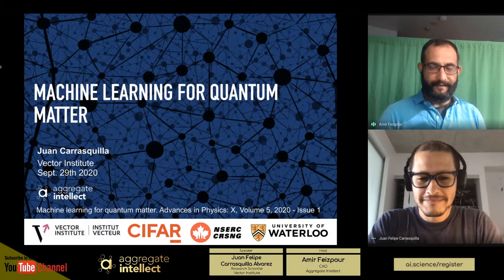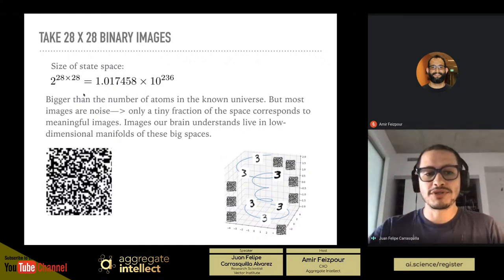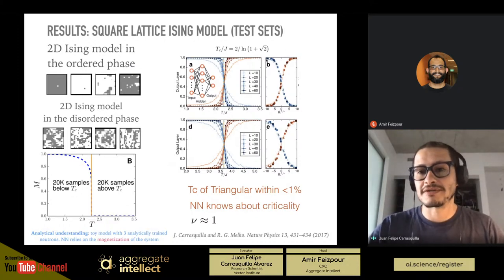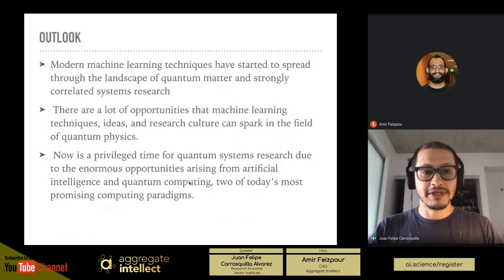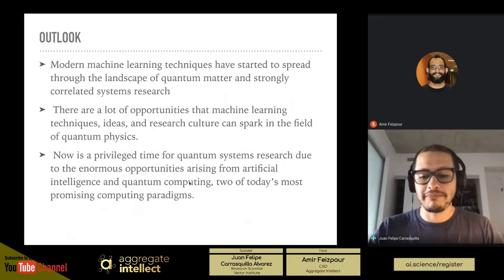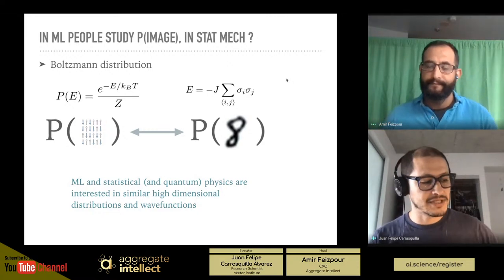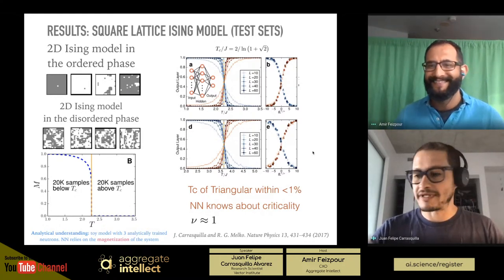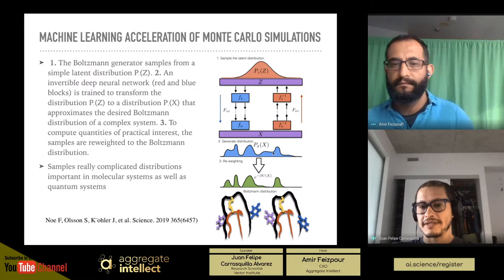Overview: Machine Learning for Quantum Matter Research | AISC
Speaker(s): Juan Felipe Carrasquilla Alvarez
Host: Amir Feizpour

Motivation / Abstract
Quantum matter, the research field studying phases of matter whose properties are intrinsically quantum mechanical, draws from areas as diverse as hard condensed matter physics, materials science, statistical mechanics, quantum information, and large-scale numerical simulations. Recently, researchers interested in condensed matter physics have turned their attention to the algorithms underlying modern machine learning, with an eye on making progress in their fields. In this talk I will informally discuss a series of recent developments related to the adaptation of machine learning ideas for the purpose advancing research in quantum matter, including ideas ranging from algorithms that recognize phases of matter in synthetic an experimental data, to representations of quantum states in terms of neural networks and their applications to the simulation and control of quantum systems. I will also discuss the outlook for future developments in areas at the intersection between machine learning and quantum physics.

AISC hosts 3-5 live sessions like this on various AI research, engineering, and product topics every week! for more details